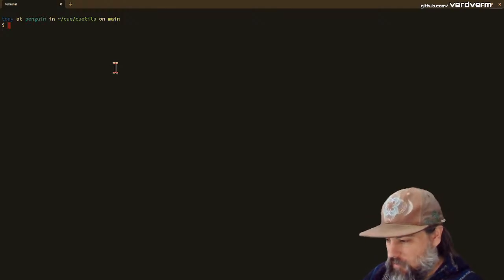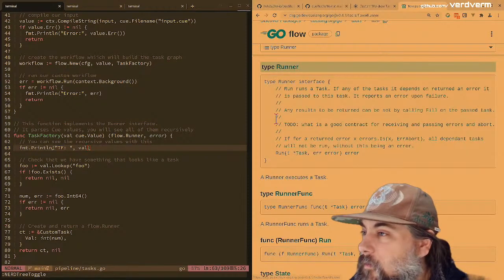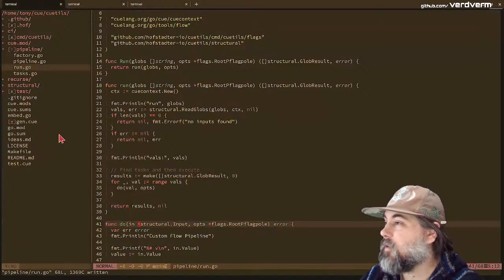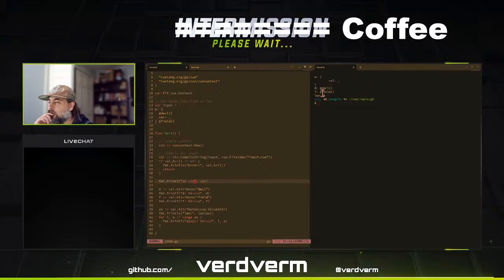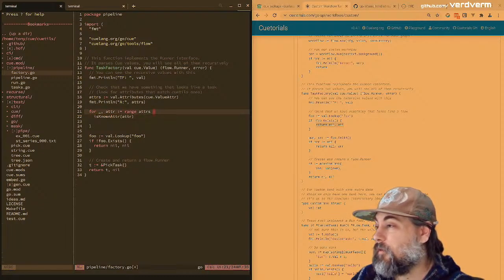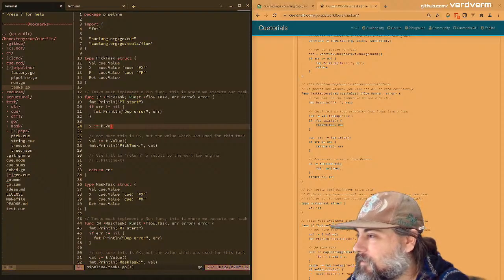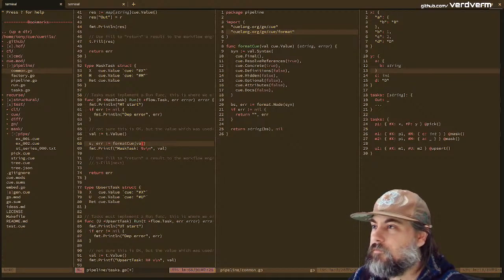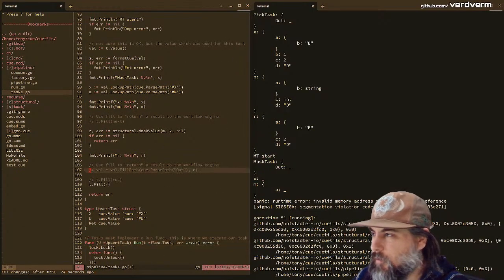[ Data Pipeline in Go and CUE flow] - Dev'n with Dr. Worm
Cuetils development - working on the DAG engine for our data pipeline feature